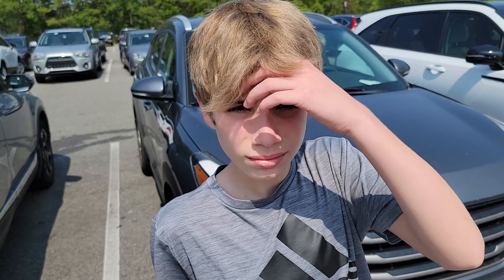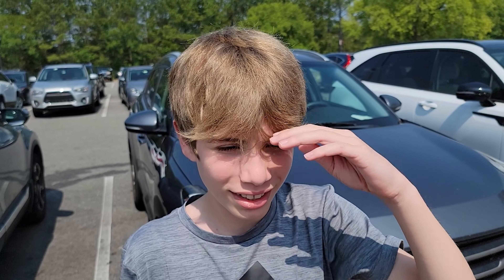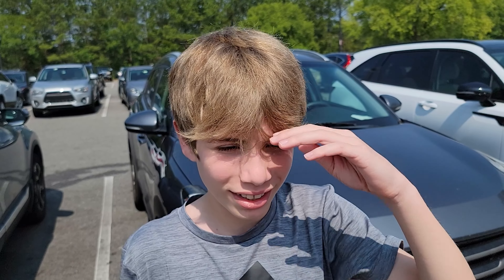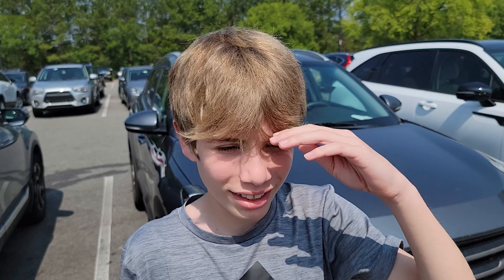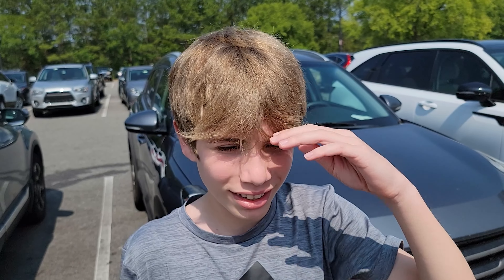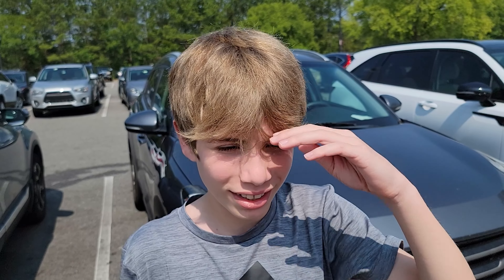Beyhunting for Hasbro's New Beyblade Burst QuadStrike Set!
Beyhunting for Hasbro's New Beyblade Burst QuadStrike Set! We're heading to Target to see if they have Hasbro's new Beyblade Burst QuadStrike Light Ignite Battle Set. We'll also see if they have anything new for Beyblade Burst.